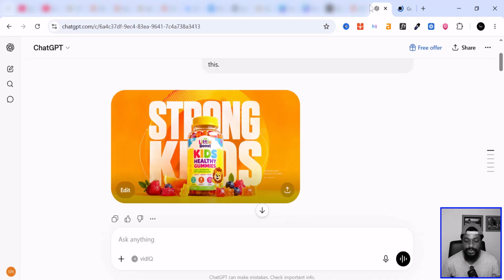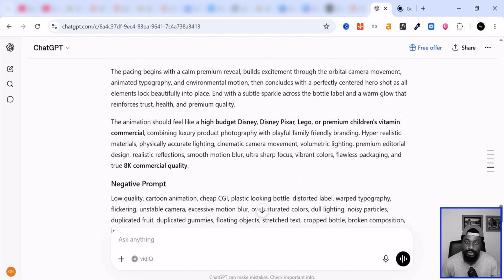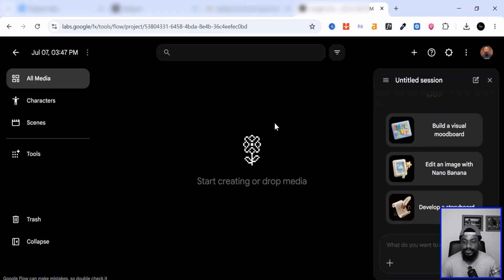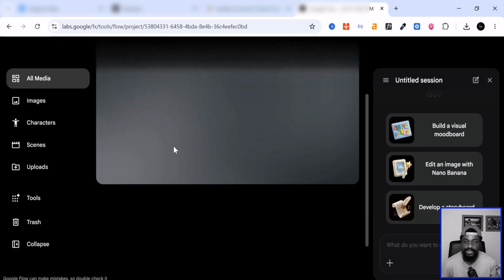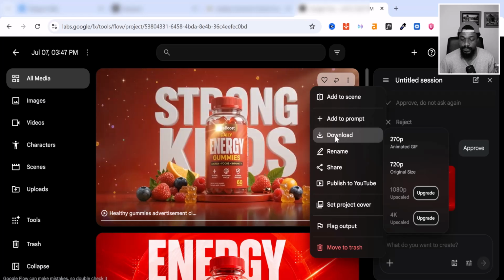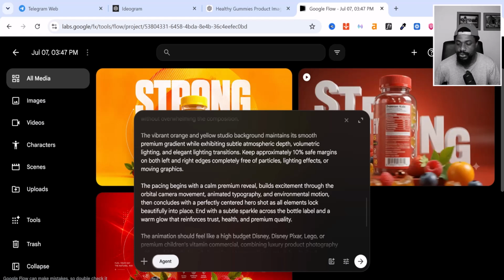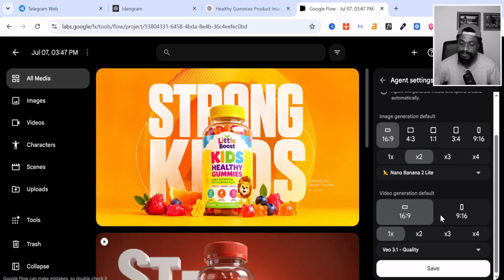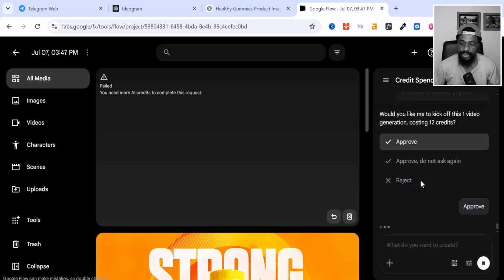Make Luxury Product Commercials with AI in Minutes (100% FREE)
Want to create premium product commercials without spending thousands on videographers or video editors?

In this tutorial, I'll show you my complete workflow for creating cinematic AI product commercials using ChatGPT and Google Flow... completely free.

You'll learn how to generate stunning product images, write professional prompts that produce realistic animations, and turn static images into high end commercial videos that look like they came from a creative agency.

If you're selling supplements, cosmetics, gadgets, skincare, or any physical product, this workflow can help you create scroll stopping advertisements in minutes.

Resources Mentioned